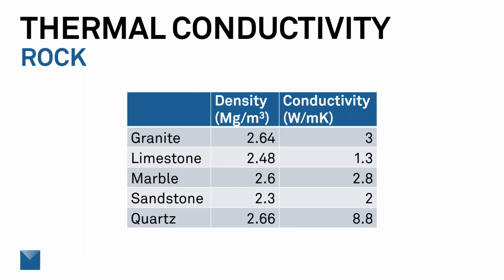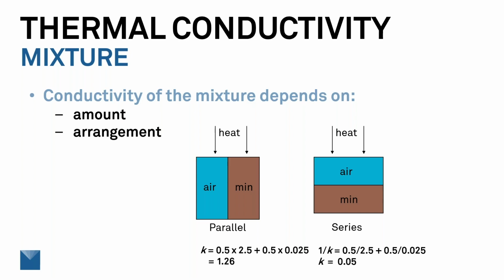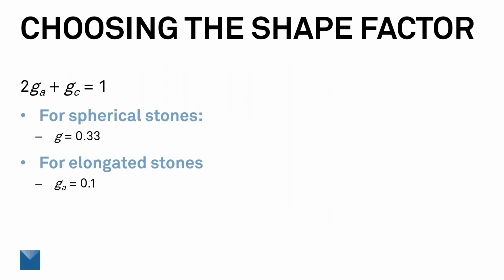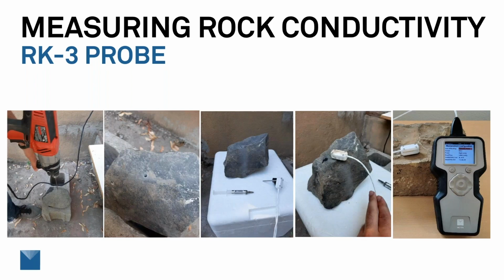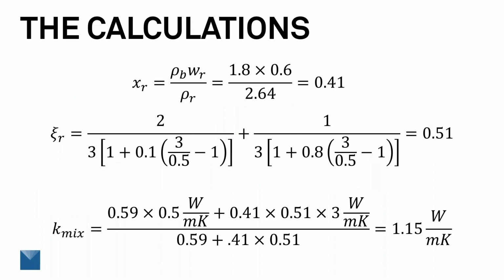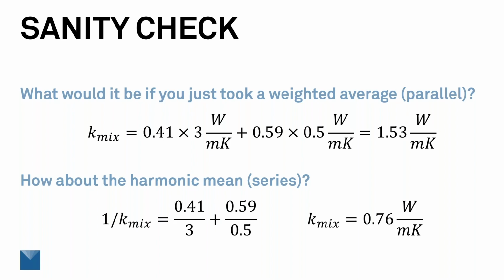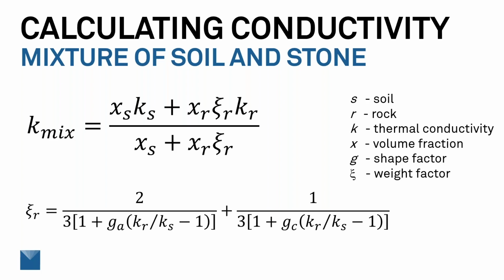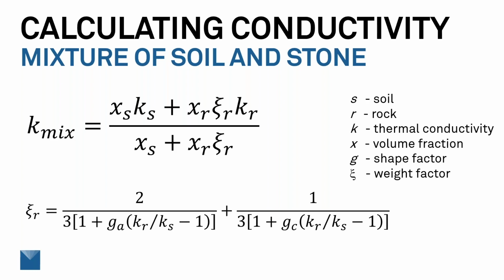Webinar—Thermal properties of stony soils: How to get the right answer in a soil/rock mix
Get the right thermal conductivity or thermal resistivity value for your soil profile. Find out how to combine rock and soil measurements. Rocks typically have a much higher thermal conductivity than the soil around them. You can measure the thermal conductivity of the rocks and of the interstitial soil, but how do you combine them to get the conductivity or resistivity of the soil profile? If you average the two, you’ll end up with the wrong number, which could be catastrophic. In underground power cable applications, if you overestimate, you’re in danger of damaging the cable. If you underestimate, you’ll spend too much on your installation.

How to combine the conductivity of rock and soil to get the right value for the profile
In this 30-minute webinar, world-renowned soil physicist Dr. Gaylon Campbell teaches how to combine the conductivity of rock and soil to get the right thermal conductivity or thermal resistivity value for the soil profile.

Join Dr. Gaylon Campbell as he discusses:
- How to both measure and model soil thermal conductivity
- How to measure the thermal conductivity of rocks
- How to combine those two measurements to get the right conductivity value for the entire soil profile

Presenter:
Dr. Gaylon S. Campbell has been a research scientist and engineer at METER for 19 years following nearly 30 years on faculty at Washington State University. Dr. Campbell’s first experience with environmental measurement came in the lab of Sterling Taylor at Utah State University making water potential measurements to understand plant water status. Dr. Campbell is one of the world’s foremost authorities on physical measurements in the soil-plant-atmosphere continuum. His book written with Dr. John Norman on Environmental Biophysics provides a critical foundation for understanding the physics of the natural world. Dr. Campbell has written three books, over 100 refereed journal articles and book chapters, and has several patents.

Questions?